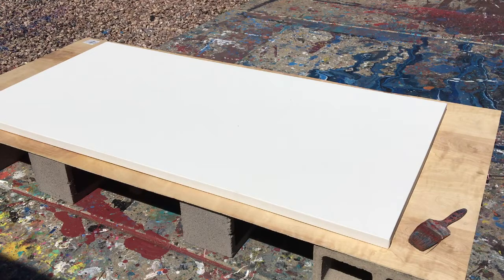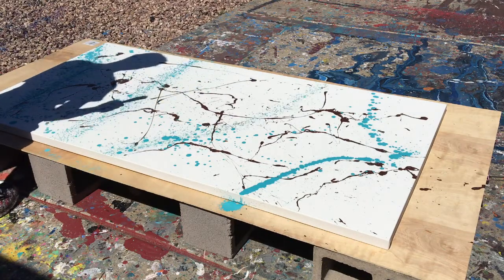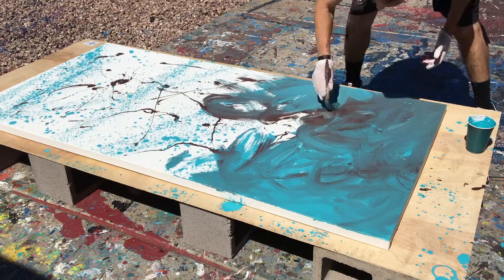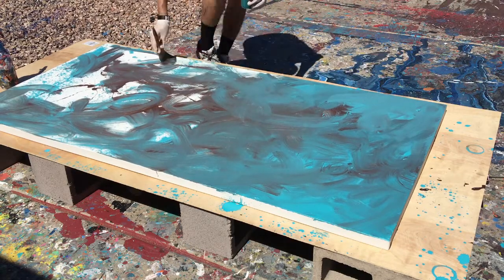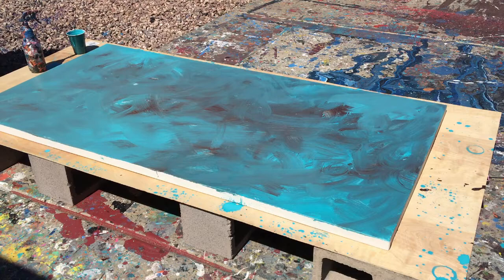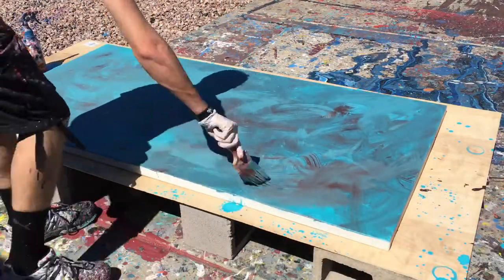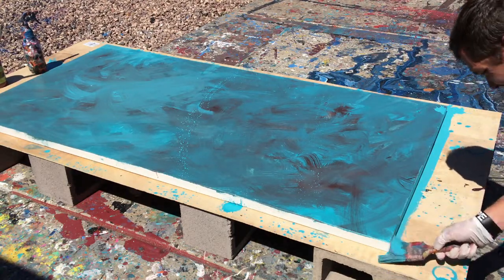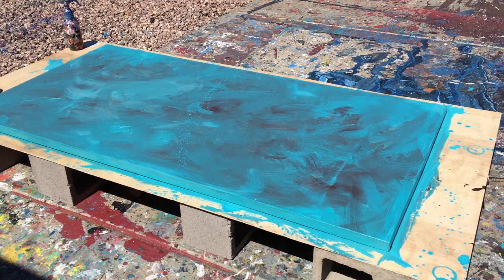How I Paint Abstract Backgrounds using Gloss Enamel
Just a quick video explaining how I create abstract backgrounds using a good old house painting brush and some gloss enamel.